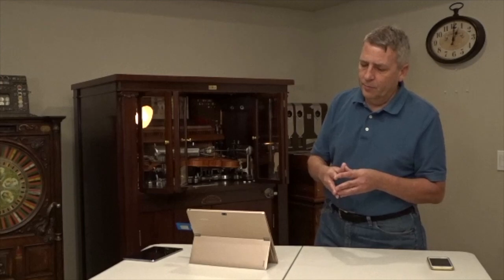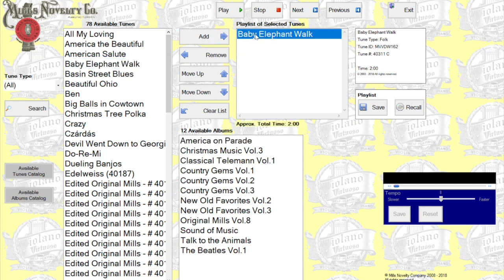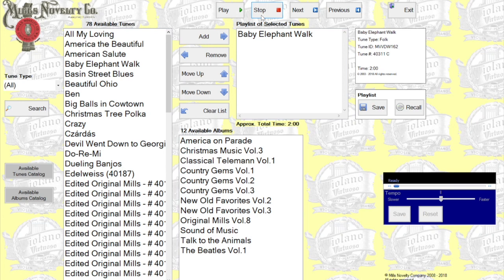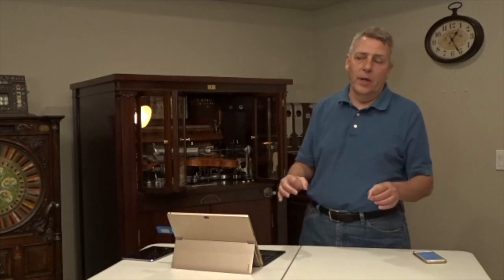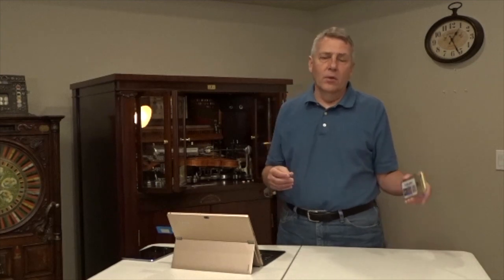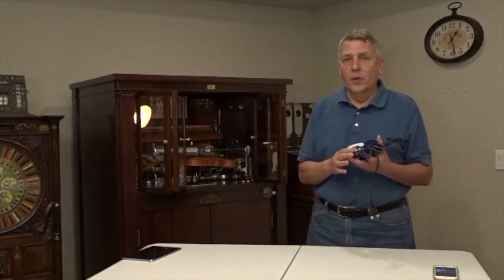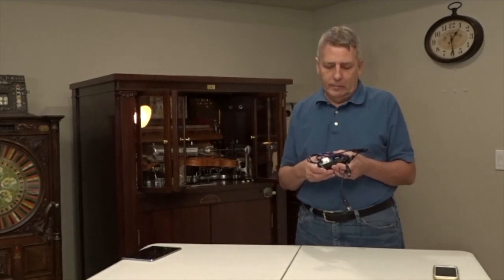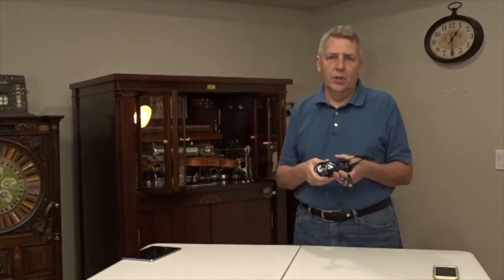Upgrading legacy Violano Player to Universal Midi Controller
If you have a legacy MIDI system which operates on a Lenovo tablet computer then we can probably install our system on your tablet and you don't need to purchase any hardware whatsoever.

What this video to learn more.